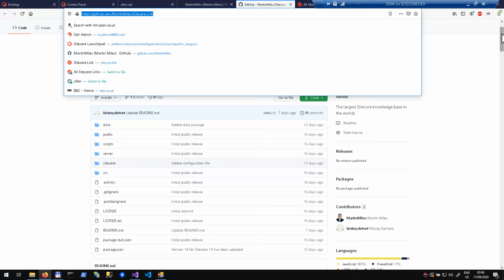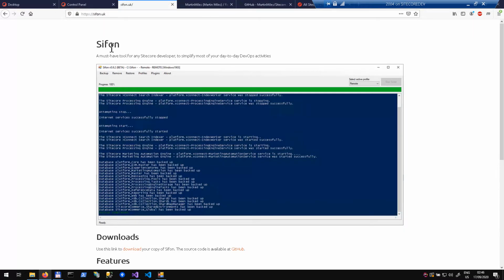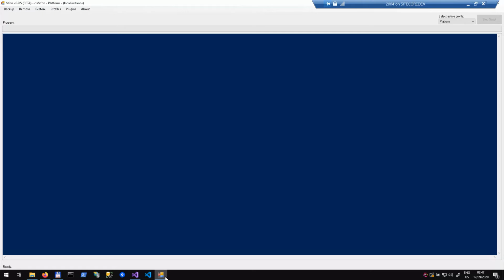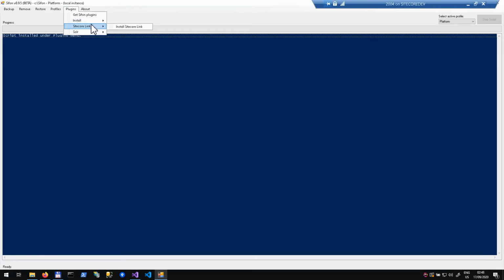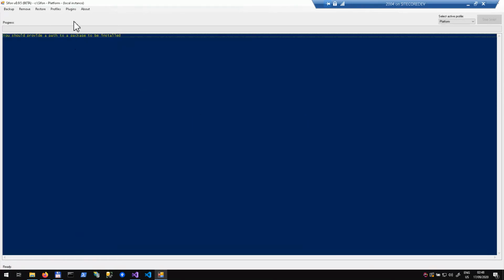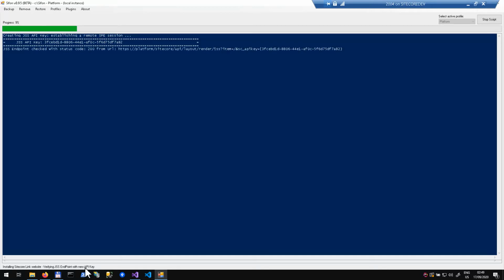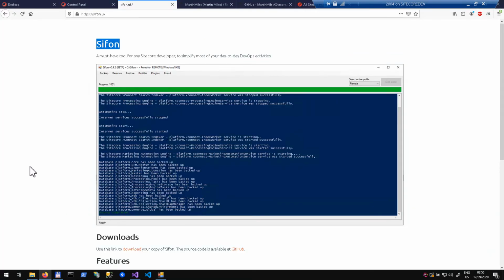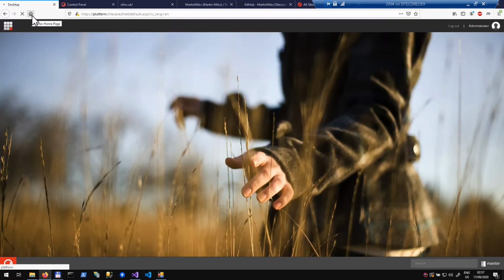Using Sifon plugin to build + deploy Sitecore Link source code locally into Sitecore 10 with JSS 14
There is a step-by-step guidance at projects GitHub page on how to build deploy JSS source code into your local Sitecore 10 instance
But what if you are impatient just to get your local copy up and running? No problem - just get ready to use PowerShell script for Sifon tool that will do all mentioned step for you.